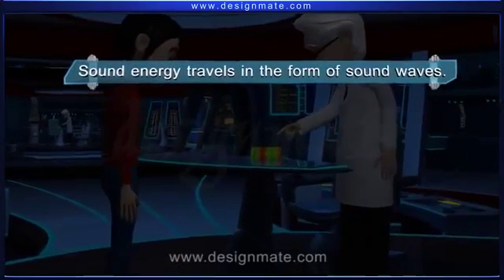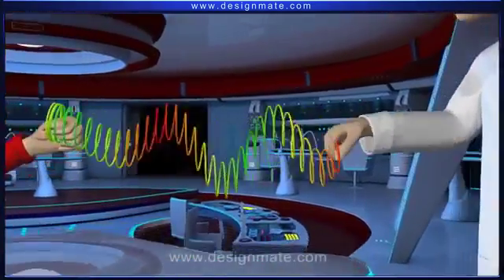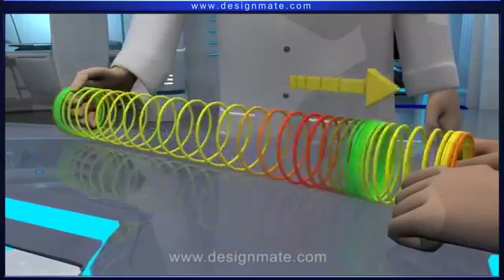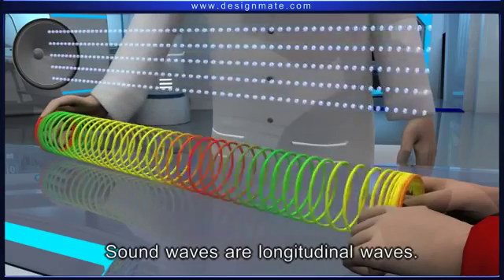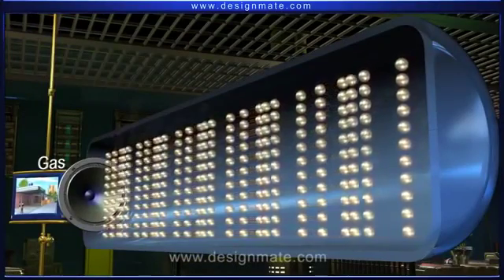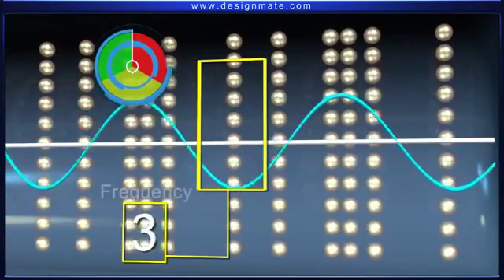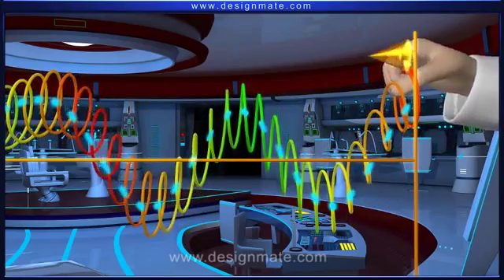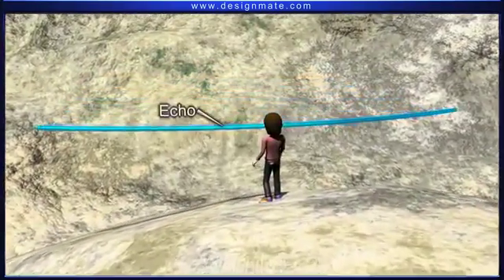Science Transmission of Sound YouTube